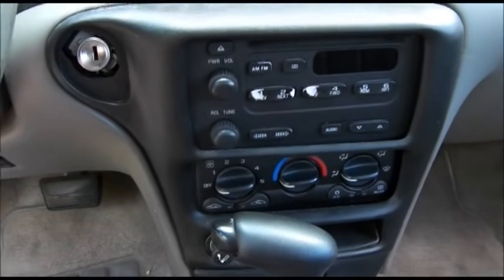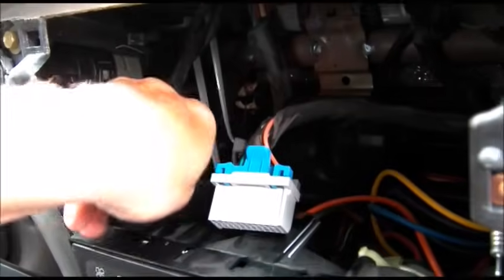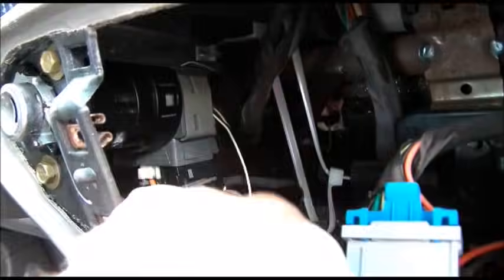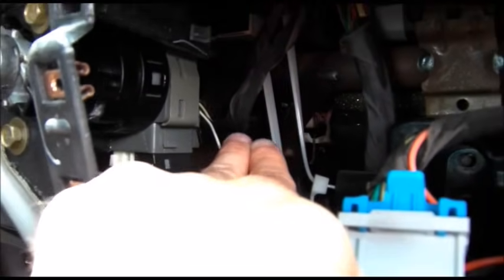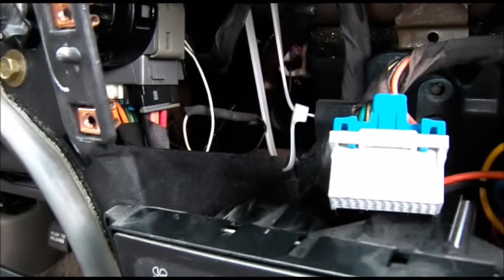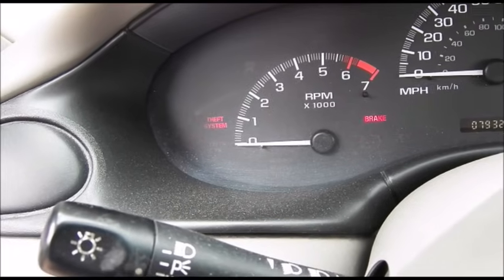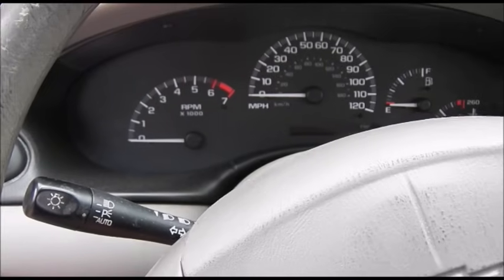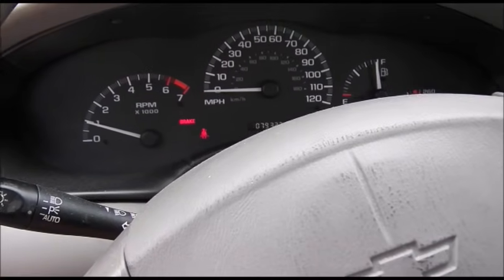GM Passlock II bypass disable fast easy repair fix cost less than $1 2005 Chevy Classic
INFORMATIONAL ONLY.

BigSLICK repairs a 2005 Chevy Classic that has a severe case of the dreaded Passlock II problem, which prevents the car from starting and running (car shuts off immediately).  This car was so bad that the owner had to retrain the computer (wait 10 minutes with key in ON position) almost every time he tried to start the car.  Thus, he needed it fixed, and took it to an expert.

This fast -- easy -- Passlock II bypass takes less than 1 hour to accomplish a permanent fix (including the fact that the Anti-Theft light will properly go out once the vehicle has started!)... and cost is less than $1 -- the cost of one 2200 ohm resistor (resistor wattage is immaterial).